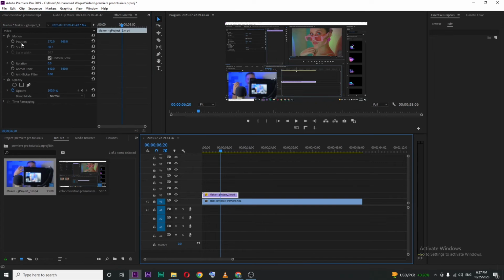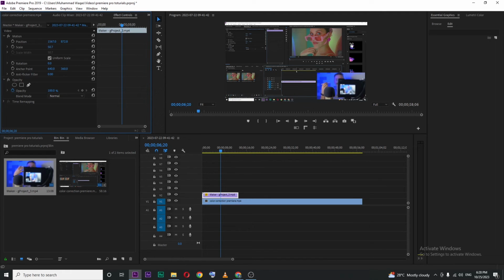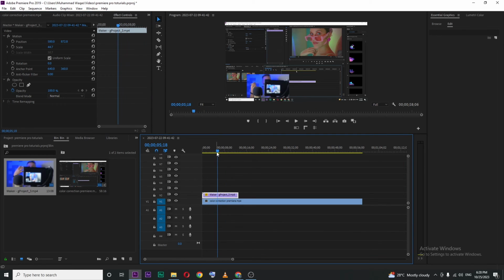How to Overlay Video In Premiere Pro | Premiere Pro Video Overlay Tutorial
How to Overlay Video In Premiere Pro | Video Overlay Premiere Pro Tutorial

Master the art of overlaying videos in Adobe Premiere Pro with this easy-to-follow tutorial! Whether you’re creating a picture-in-picture effect, a creative montage, or enhancing your video with overlays, this guide will help you achieve professional-looking results.

Join us for short, easy-to-follow Premiere Pro tutorials, tips and tricks for mastering the art of video editing.